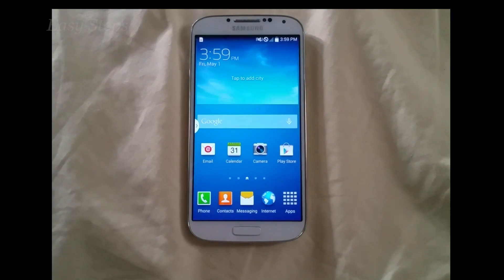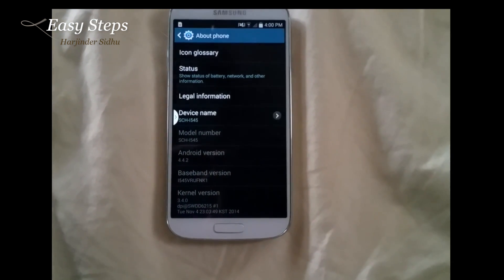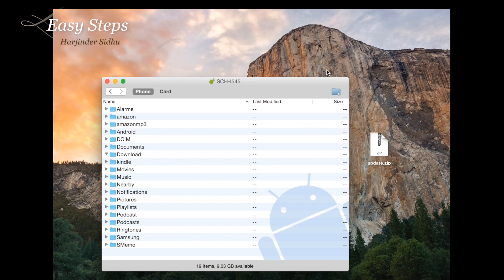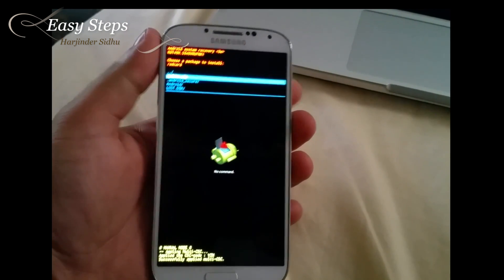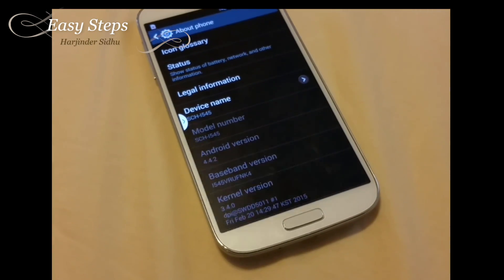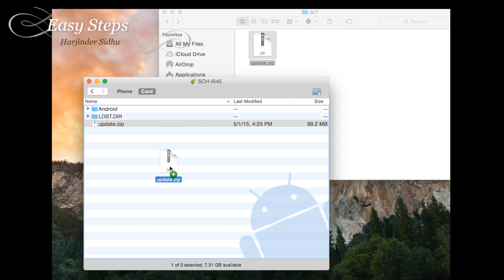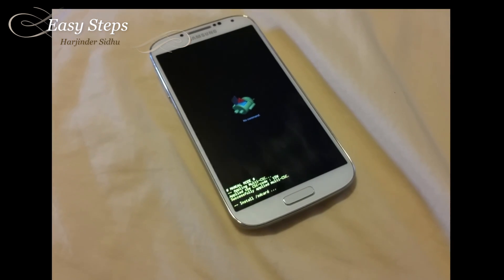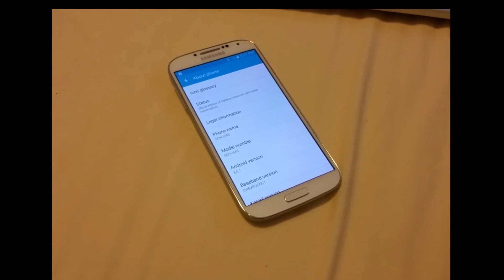S4 KitKat to Lollipop 5.0 | No Root | How to Manually Update to Lollipop 5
How to Manually Update | Upgrade Android Easily | No Root | S4 KitKat to Lollipop 5.0 in Easy Steps.

***UPDATE***UPDATE UPDATE***
YOU CAN'T DOWNLOAD FILES FROM MY ACCOUNT:
the following FILES links (NOT WORKING) IN ORDER TO DOWNLOAD PLEASE search "Google":

"Error (429)
This account's links are generating too much traffic and have been temporarily disabled!" - you are getting this massage because I have free account with dropbox, they are asking me to buy a more space "Which cost money $$$"...which I can't afford it. sorry guys. ..PLEASE LOOK UP above listed files IN GOOGLE SEARCH.

TRY THESE LINKS:
PROVIDED BY 9/28/2016:--   E_ExPic 1 hour ago
Working download links of OC1 and NK4 here: